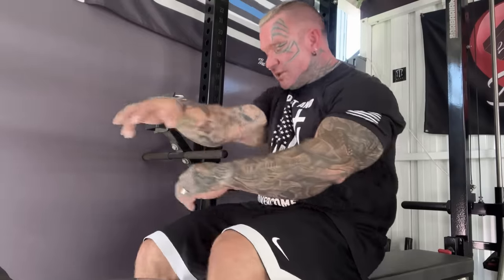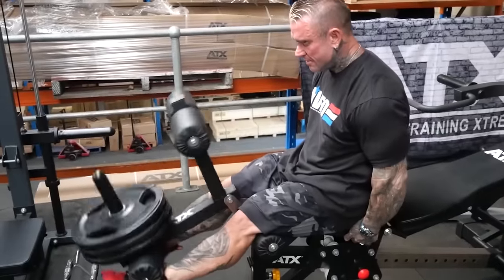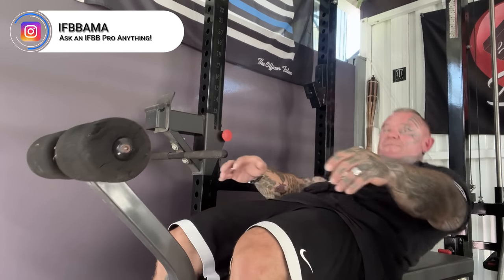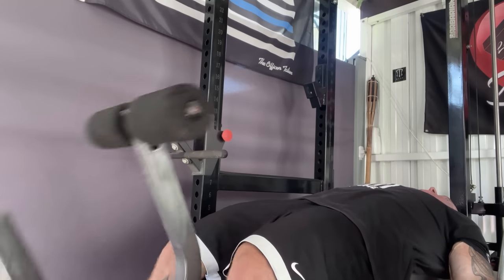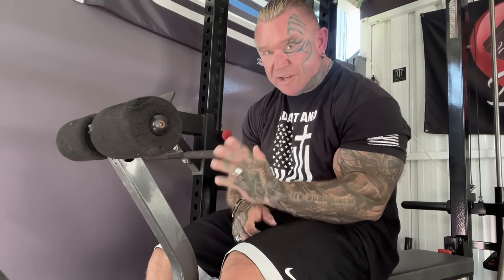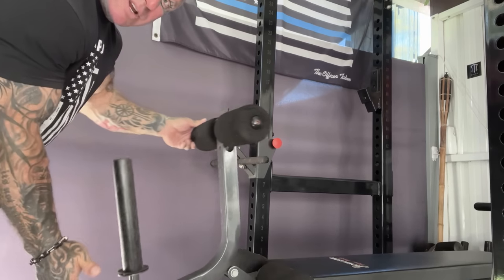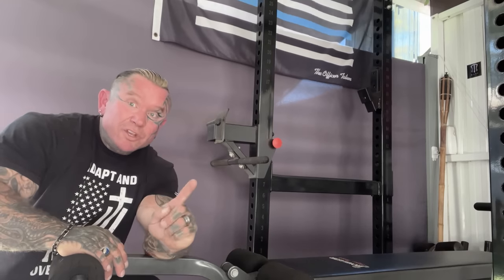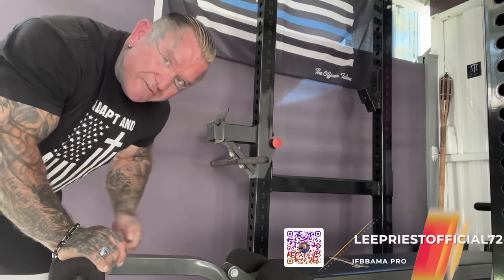What is the best exercise for quad development? - Ft. Lee Priest!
Join bodybuilding legend Lee Priest in this insightful video as he passionately explains why he believes leg extensions are unmatched for quad growth. Get ready for expert insights, tips, and a dose of Lee's signature charisma!

📣 Join the Conversation: Share your thoughts, questions, and experiences in the comments below. We want to hear from you!

💡 About IFBBAMA: IFBBAMA is your go-to source for credible fitness information, where we tackle the most controversial and pressing questions in the fitness world. Our mission is to provide you with evidence-based insights to help you achieve your fitness goals.

📺 More exclusive videos!